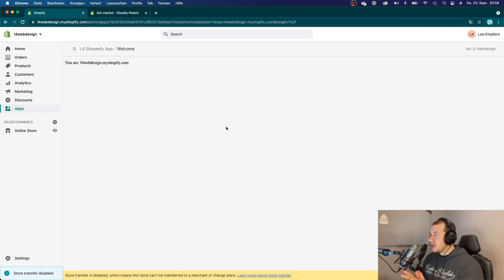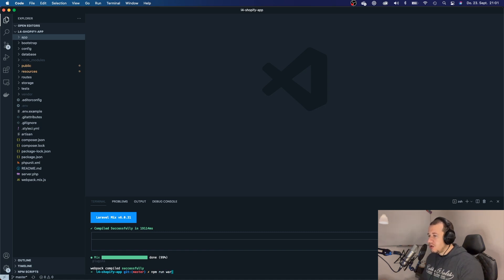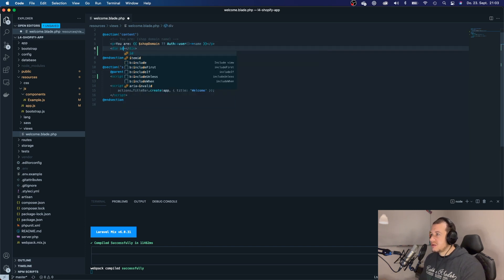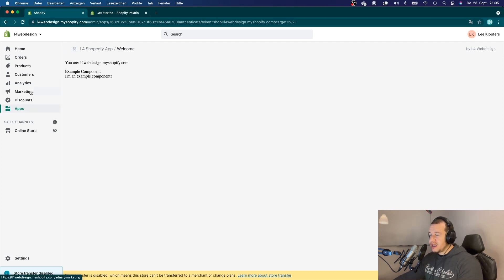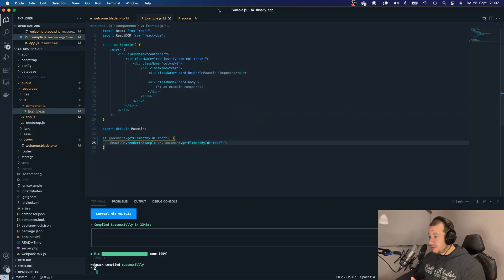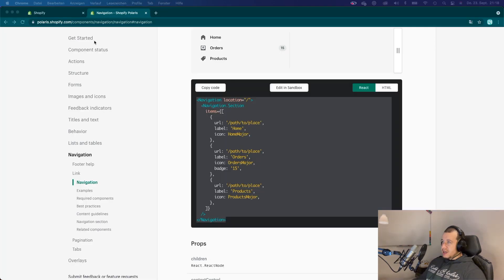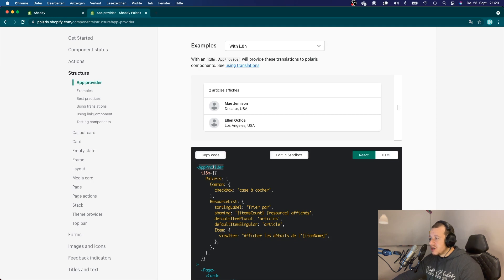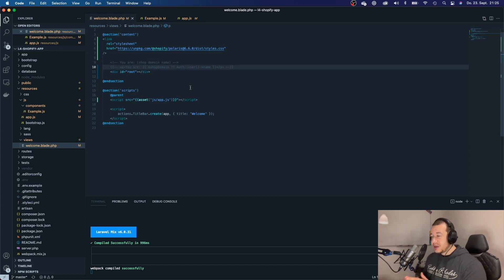How to Add React and Shopify Polaris to your Laravel project | L4 Webdesign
In this video I wan to show how you can add a React application to your laravel project. In the second step I am going to show you how you can add and use pre built components from Shopify Polaris.